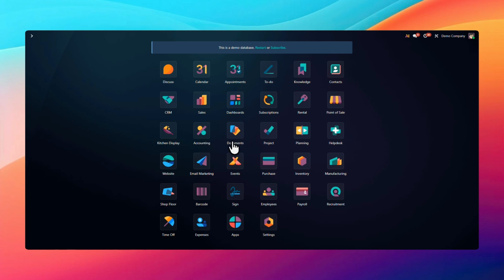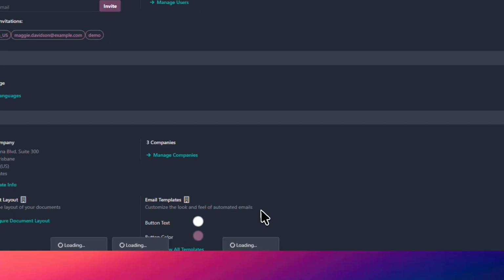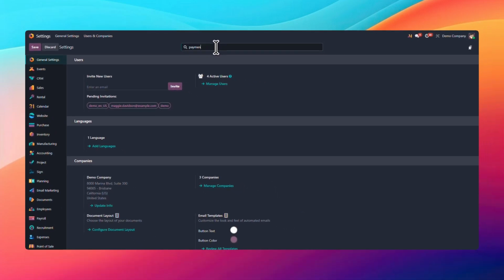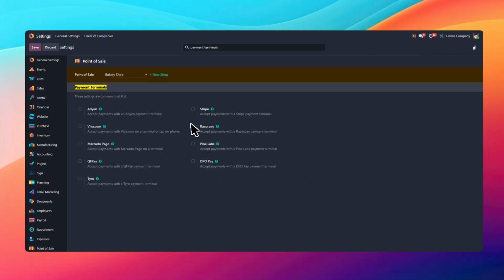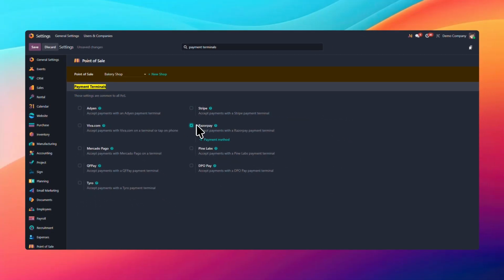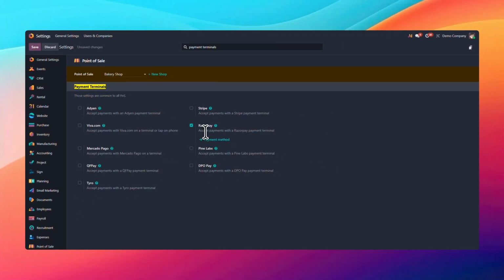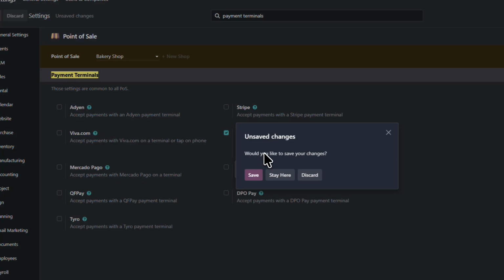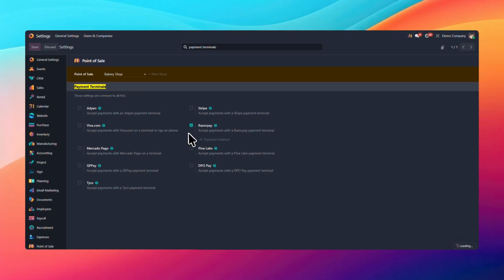How to Connect Razorpay to Odoo (Step-by-Step Guide)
Here’s how to connect Razorpay to Odoo step by step.

In this quick tutorial, you’ll learn how to integrate Razorpay with Odoo to accept online payments. This guide covers enabling the Razorpay payment provider, entering your API credentials, configuring payment settings, testing the integration, and accepting secure payments through your Odoo website or invoices.

• Connect Razorpay to Odoo
• Accept online payments
• Configure payment provider settings
• Process customer transactions securely
• Enable website checkout payments
• Receive invoice payments online

• Razorpay API keys
• Payment provider settings
• Payment journals
• Website checkout options
• Transaction notifications
• Test and live payment modes

• Odoo Payment Providers
• Odoo Accounting
• Odoo eCommerce
• Website Checkout
• Online Invoicing
• Payment Transaction Tracking

⚠️ Important Note

Razorpay integration availability depends on your Odoo version and installed modules. You'll need an active Razorpay merchant account with valid API Key ID and Key Secret before enabling live payments.